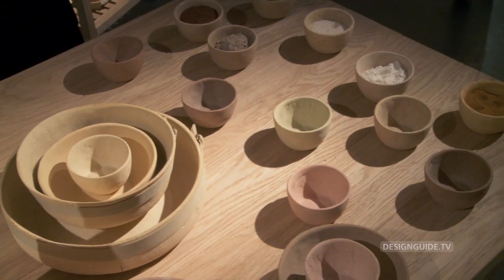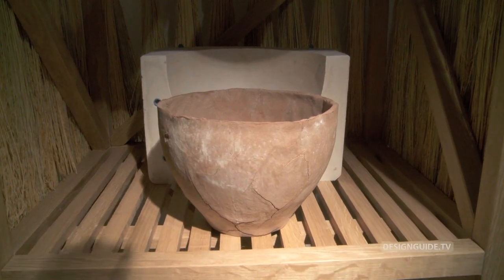Milan 2010: Spazio Rossana Orlandi overview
YDN Designguide takes a look at the new projects exhibited at the Spazio Rossana Orlandi gallery, always a favorite amongst the Milan Design week visitors. Some of the projects like the animals by Frederique Morrel really caught our attention. There's always a high number of projects from the Design academy Eindhoven but more often these days we see projects from other schools such as the Konstfack from Sweden as well. BCXSY took their inspiration to Japan and worked together with craftsman on their new "origins" project. And Formafantasma showed their new adventure in the Autarky exhibition found in the basement of the gallery.
video by designguide.tv